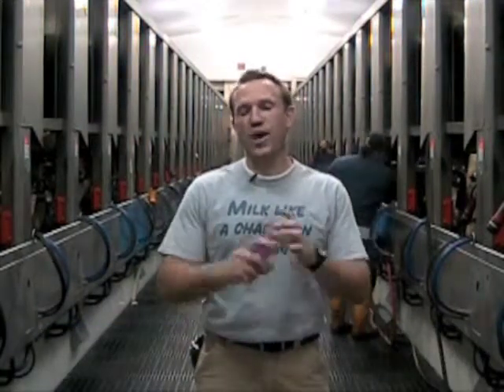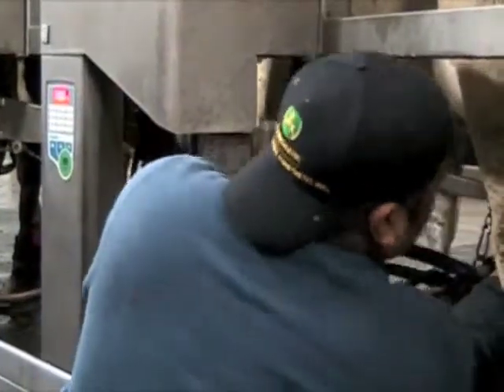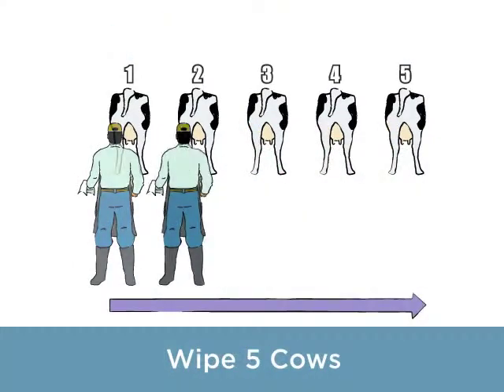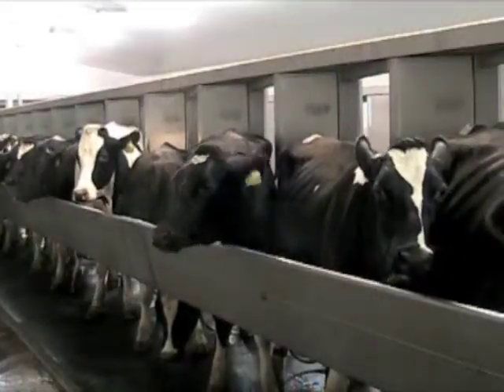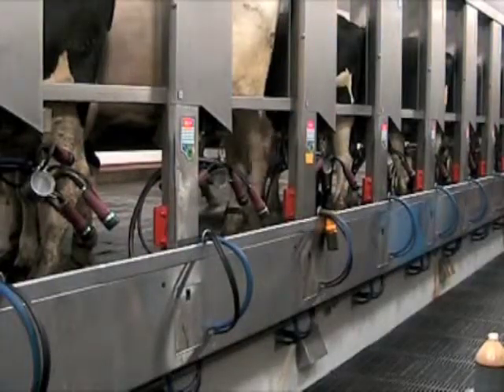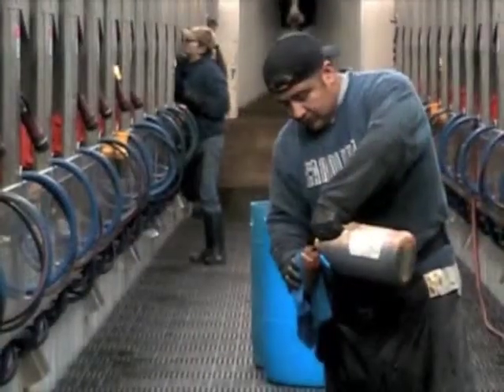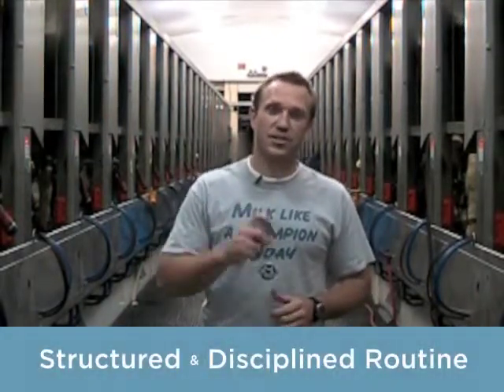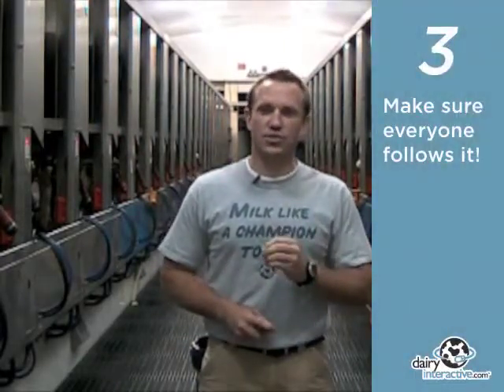How Consistent Is Your Parlor?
How many different variations of your milking routine are being used to milk in your parlor? Check out this video from Language Links and Dairy Interactive to learn how a detailed, disciplined milking routine will help your parlor run more consistently and efficiently.